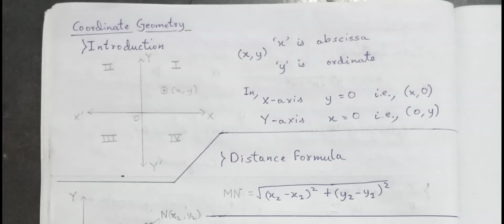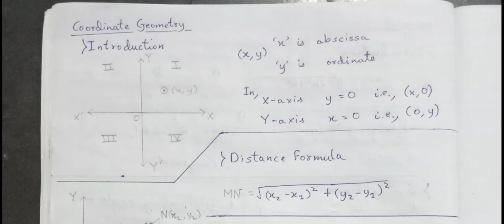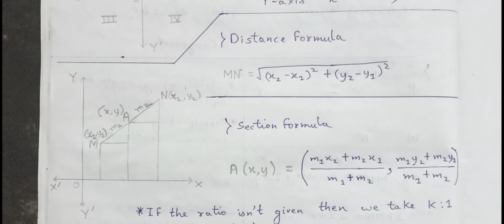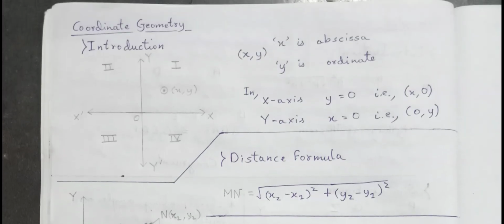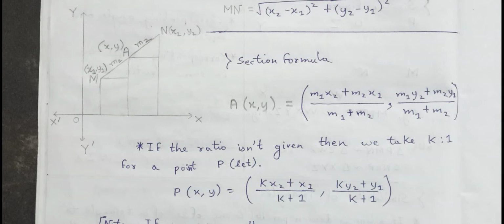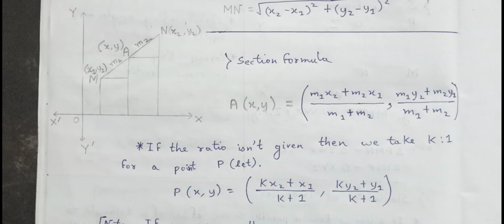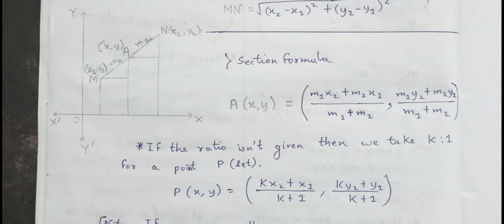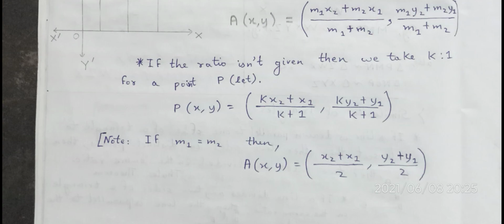General Mathematics Chapter-7 Coordinate Geometry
Full chapter will be available after HSLC of 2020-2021 batch
Any clarification or doubt comment me below.
Also if you find it useful share this to the needing people.